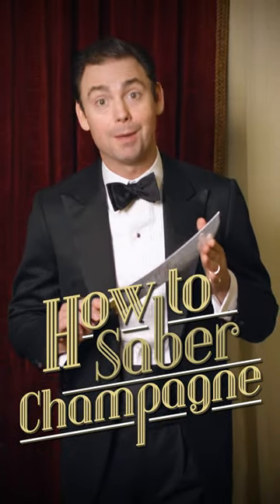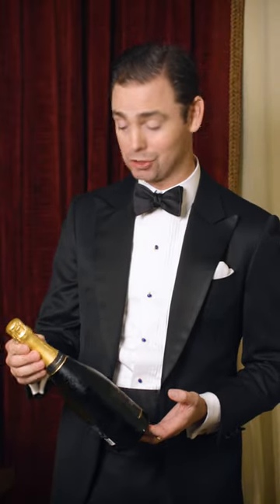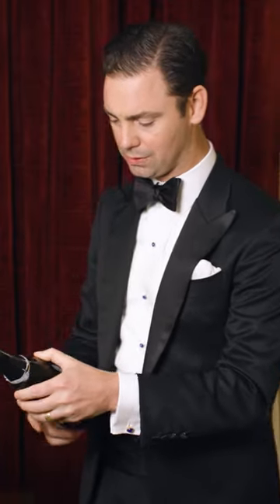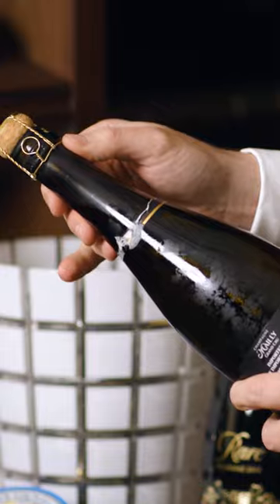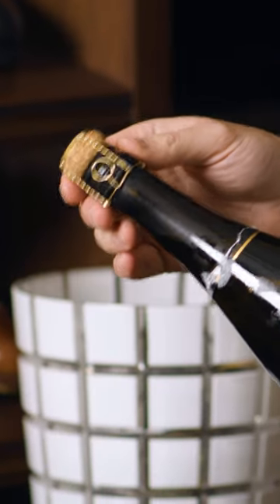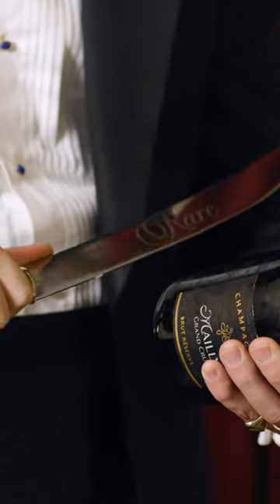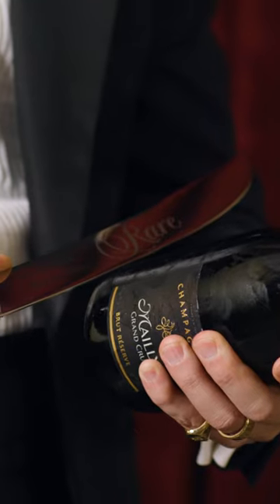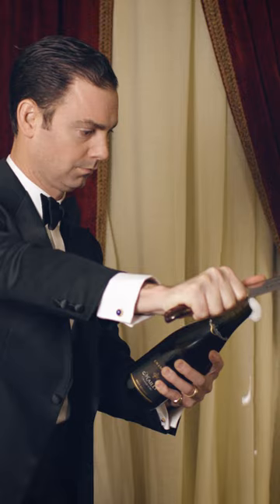How Saber a Bottle of Champagne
In today's video, Kirby Allison show you how to open a bottle of champagne using a saber. This technique always impresses as a party piece when you are celebrating an occasion. But in order to make sure you get it right, and don't end up wasting that fantastic bottle of champagne, Kirby has put together this quick tutorial.